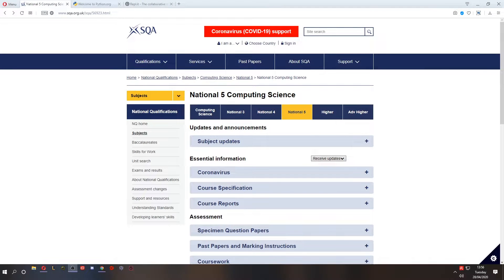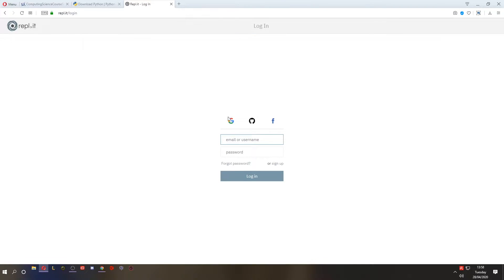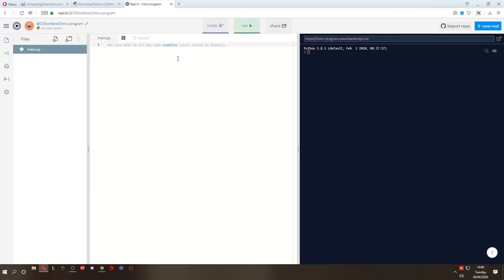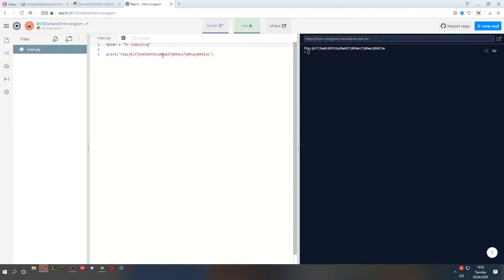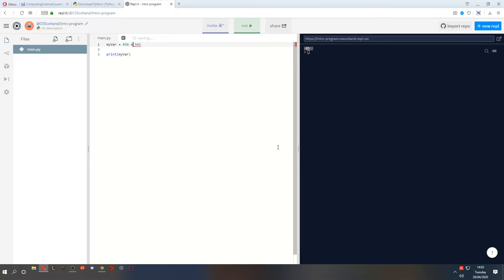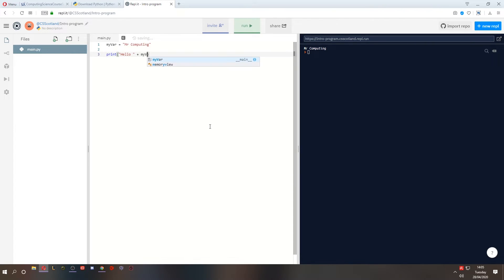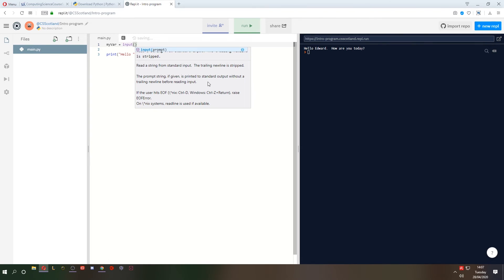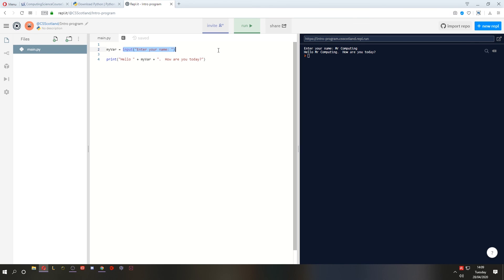SDD Lesson 1 - Python | Arithmetic and Concatenation